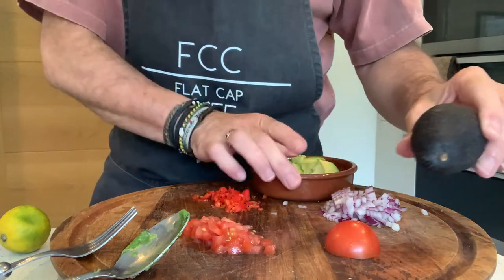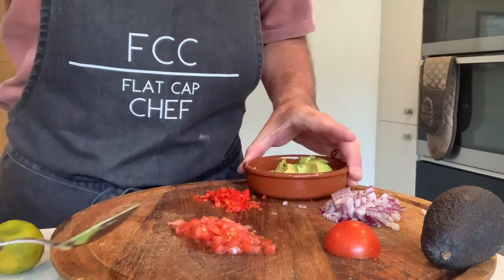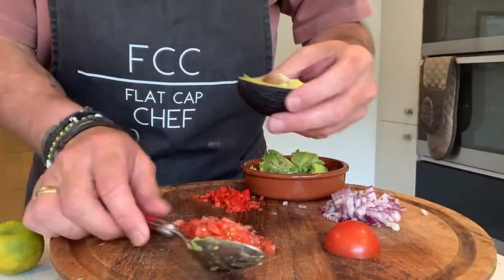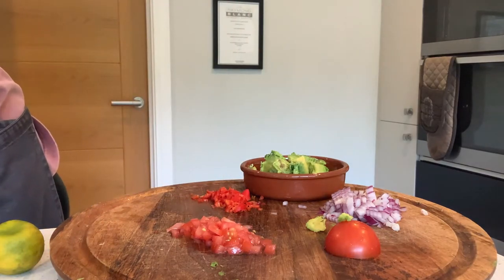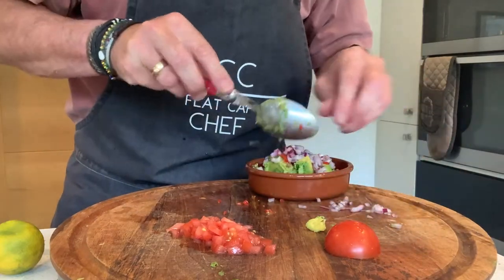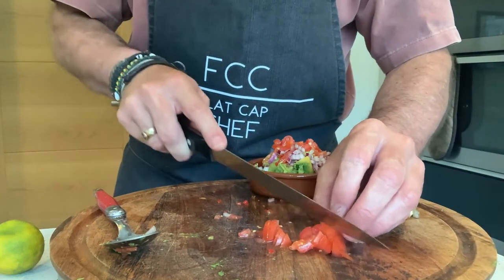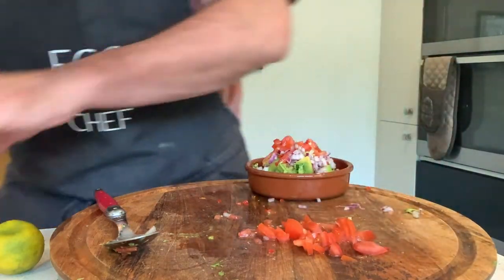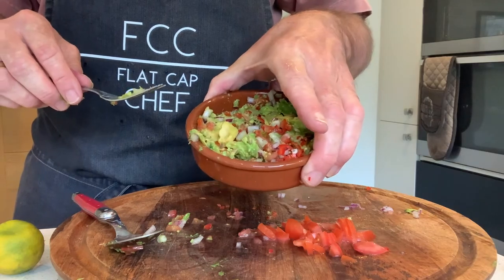How to Make Guacamole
This is a chunky version if you want it smooth just follow the recipe then pop it into a blender and give it a good whizz. Pair this with my videos for tacos, taco mince and refried black beans for the perfect home made Mexican feast 👍